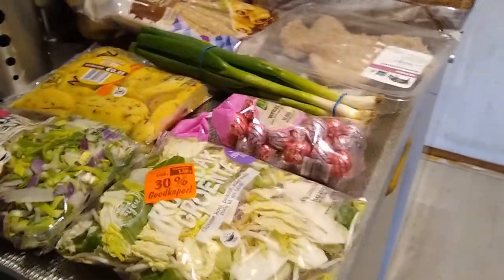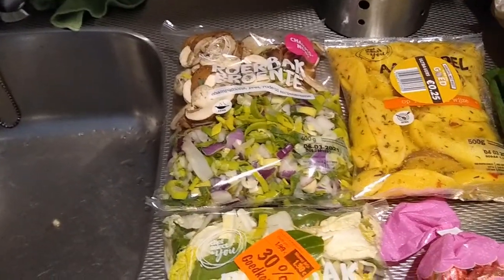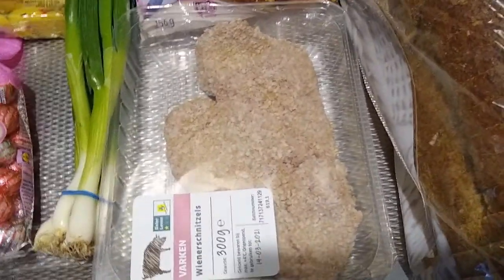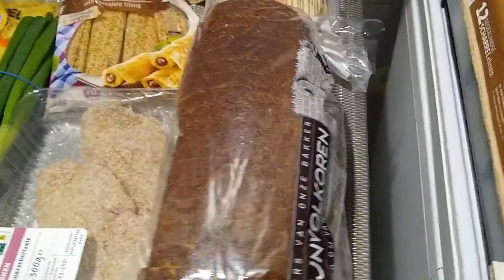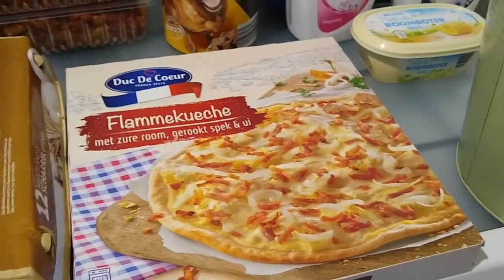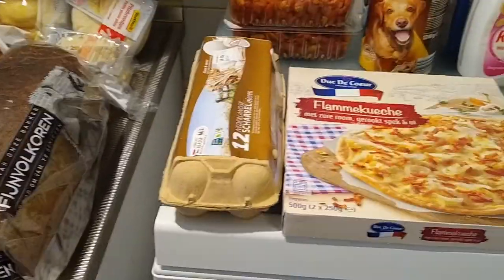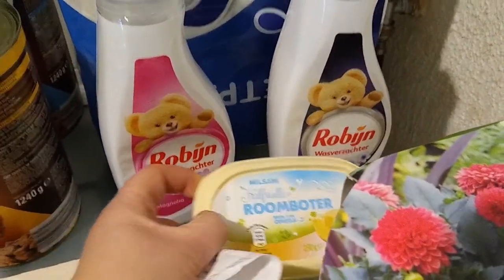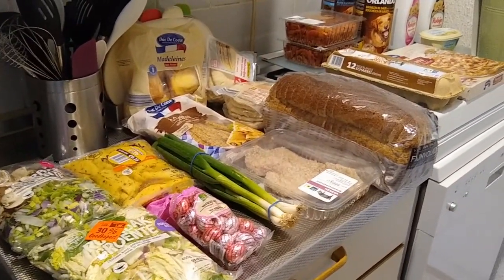Lidl Haul | Single Person Grocery Haul | Week 9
This week's Lidl haul for a single person counting calories for weightloss.